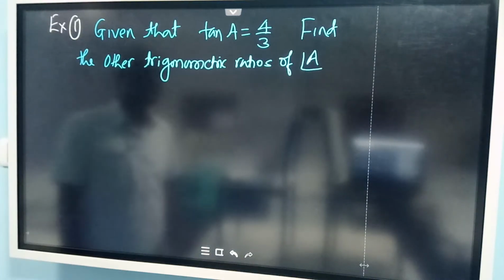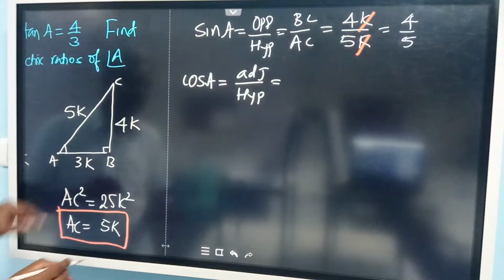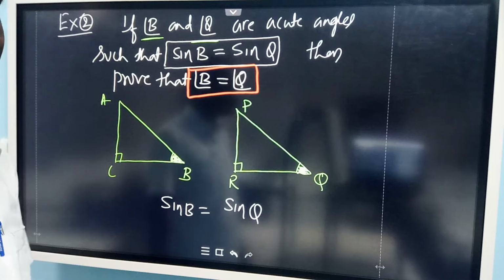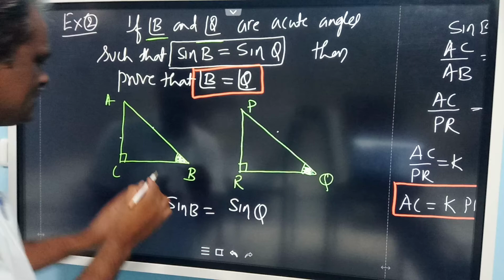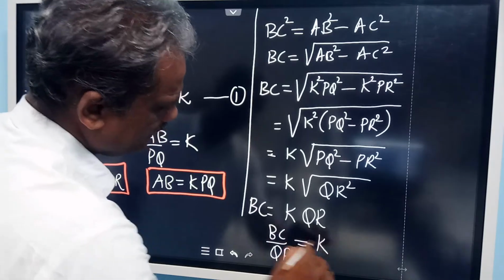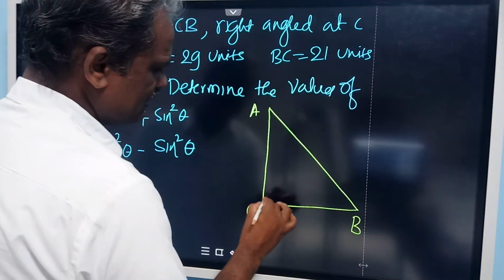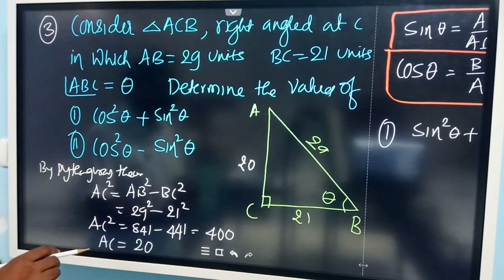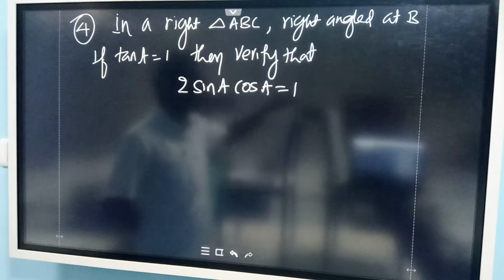Introduction to trigonometry class X part 3.CBSE